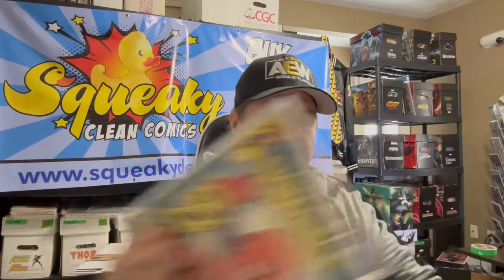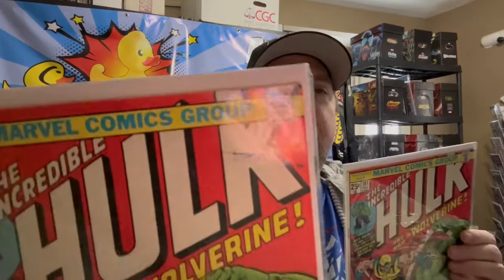Our next CGC submission - 25 Moderns and 2 High value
Our next CGC submission - 25 Moderns and 2 High value. Also there's a nice auction we have going on in the Comic Auctions Canada facebook page.